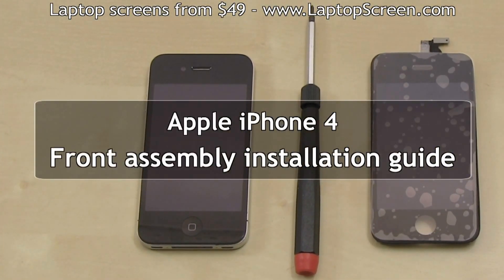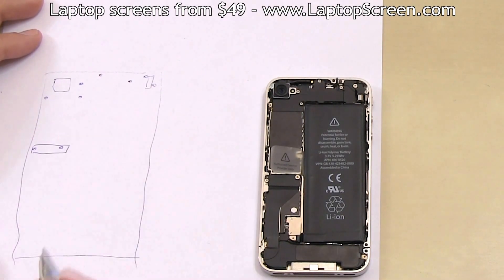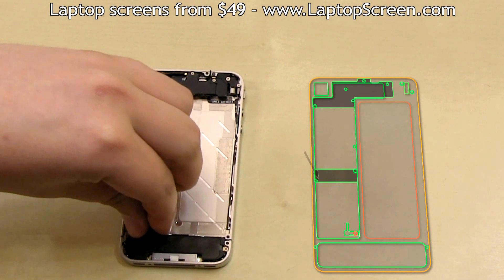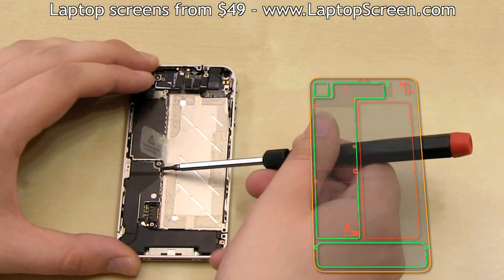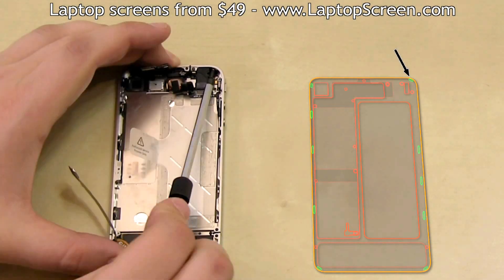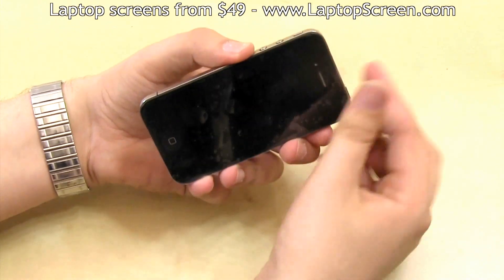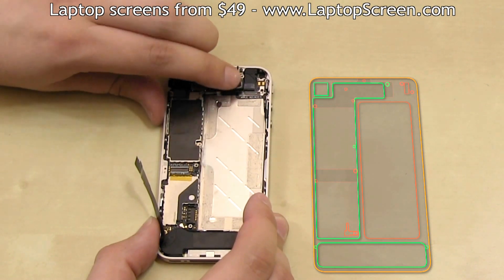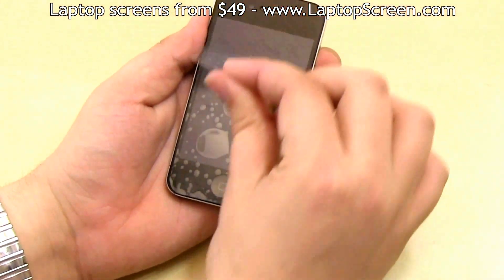*** iPhone 4 screen replacement / repair disassembly and reassembly guide ***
presents best ever step by step detailed guide on iPhone 4 disassembly and reassembly and screen replacement (front assembly: LCD, Glass Digitizer, Frame)

Please help yourself and download, print and use our virtual repair map during your installation

Protect your investment - buy replacement screen for your iPhone only from reputable, trusted supplier,

WARNING!